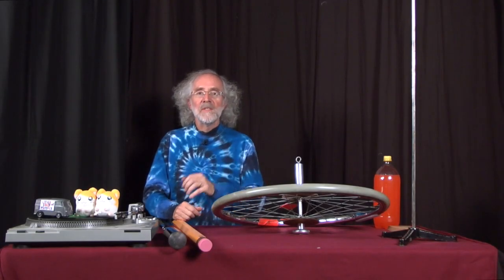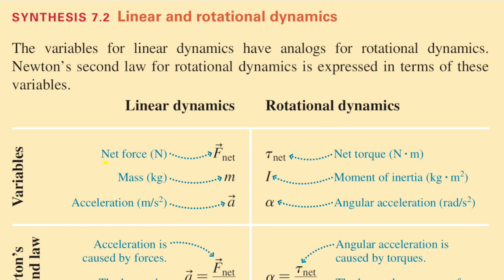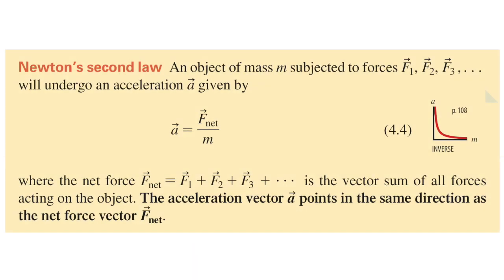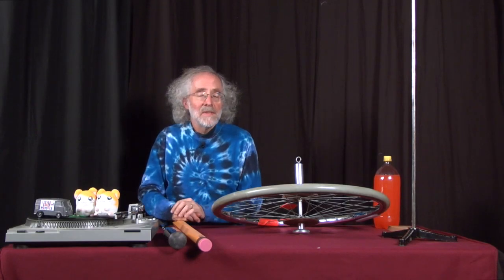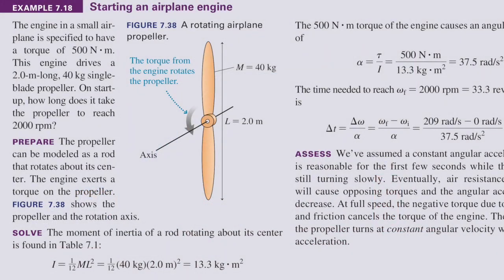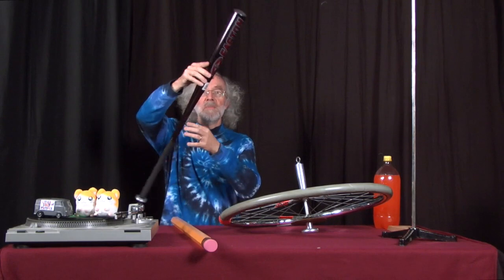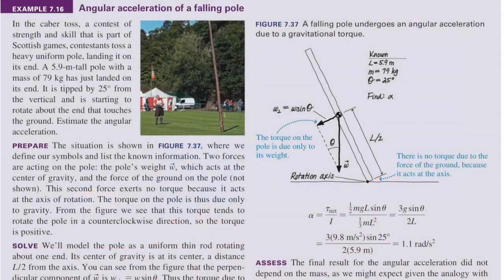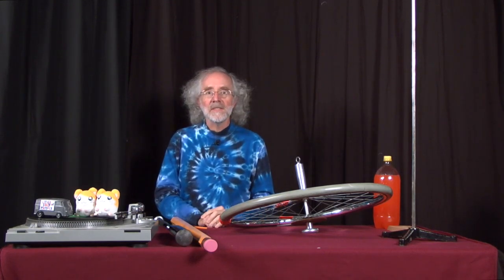Moment of Inertia 2